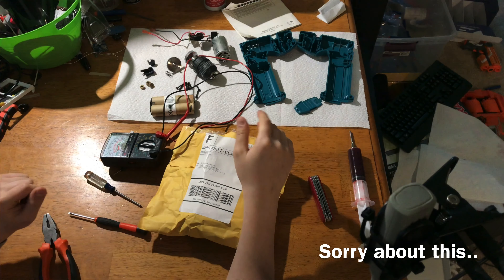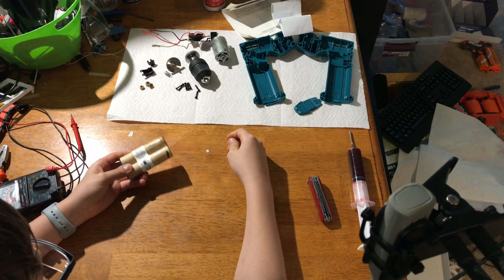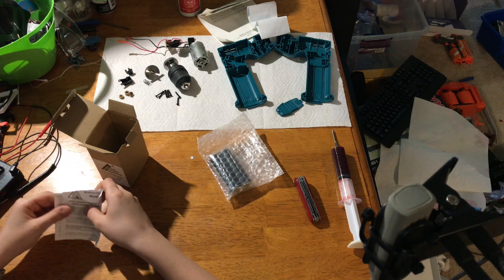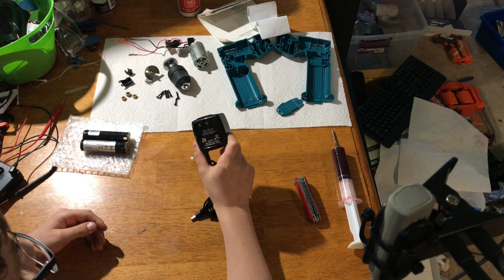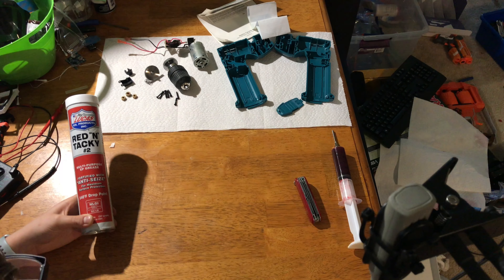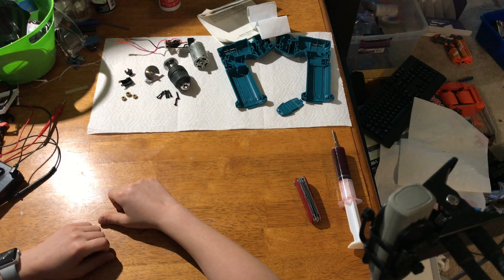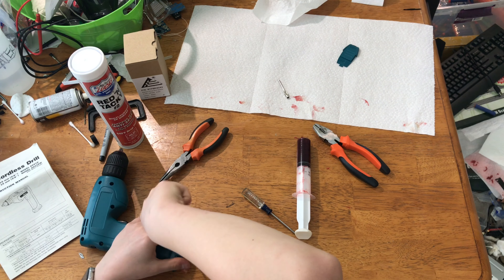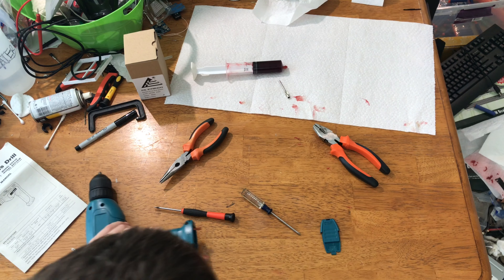Rebuilding a 20+ Year Old Makita Drill!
This was my dads drill once, and many years ago the battery stopped holding a charge. The idea was that when the battery died, the whole tool would be thrown away. My dad kept the dead drill for many years, and I finally decided to save it from that ultimate grim fate. Now it has a new life, as the drill in my workshop!

About:
Make-Makita
Model-6043D
Rating-4.8v
Power-4.8v Ni-Mh rechargeable battery
Chuck-3/8 in